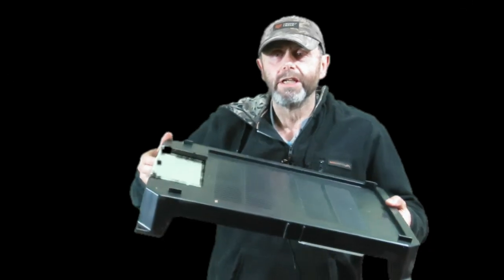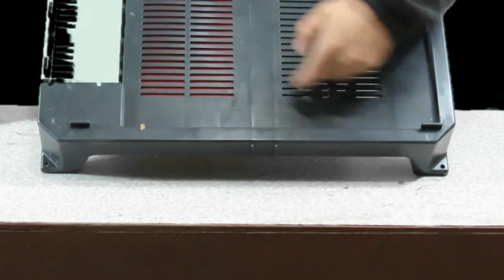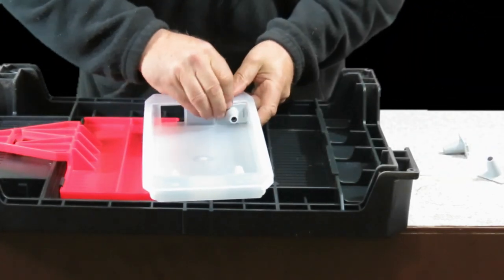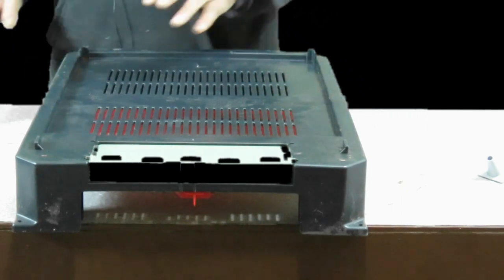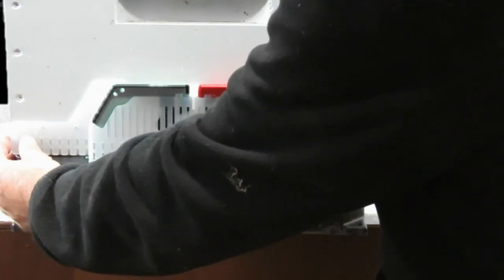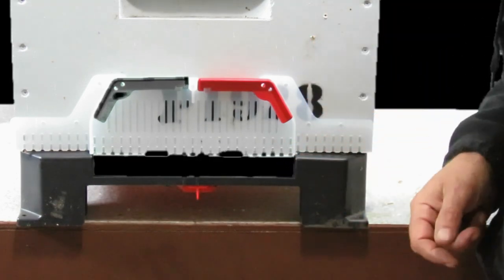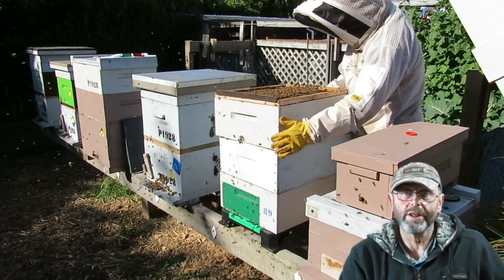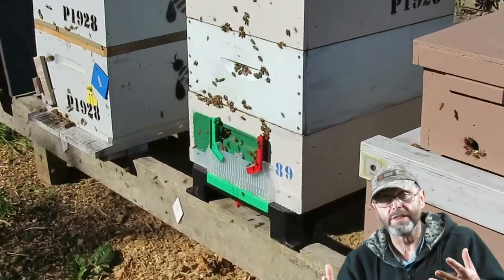Ep 39 Hive Defender and Beast Blocker Review - Part 1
New Zealand company, Ceracell, offer a combo pack of the Hive Defender and Beast Blocker.  This is part one of an independent unpaid review of these products.  In this video I explain their purpose and fit them to one of my hives.  In part 2, due out in 4-6 weeks, I will assess whether they work.